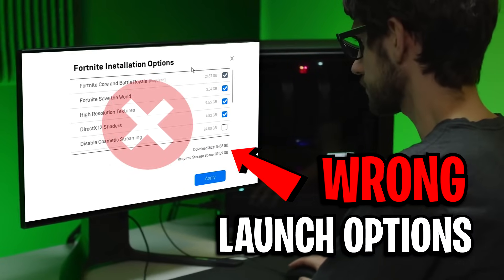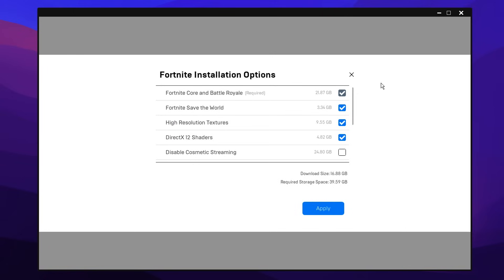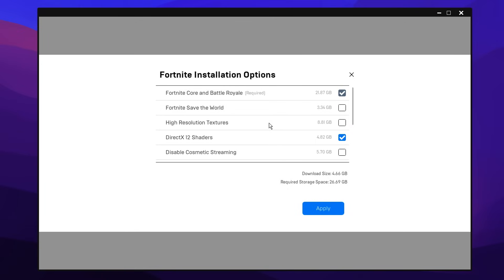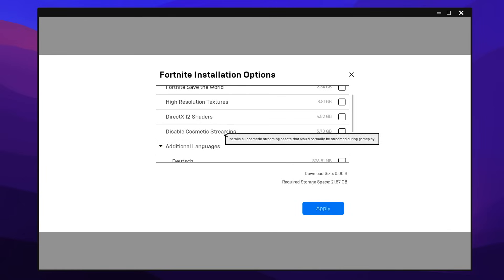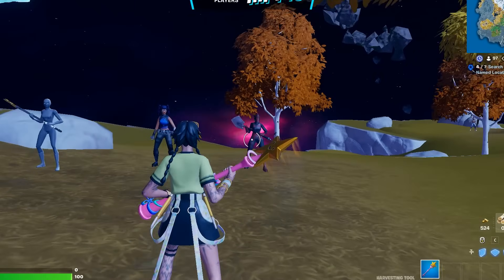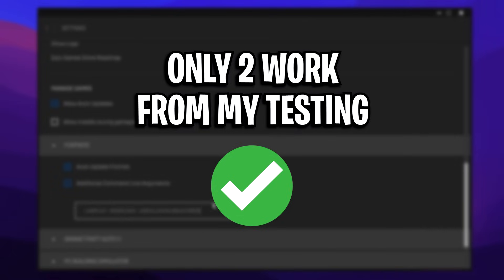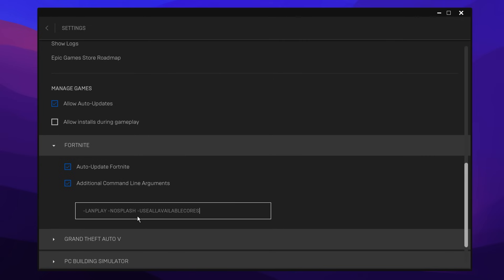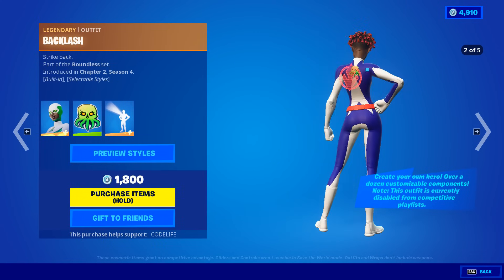BEST Fortnite Launch Settings (FPS Boost & LOW Ping)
In today's video I showcase the best launch & install options you should be using to gain a huge competitive advantage. This includes the optimization of hidden options such as cosmetic streaming, directx12 shaders, high resolution textures and epic games command line arguments. You'll see how much of a performance increase you'll get with each setting change aswell as any other secret advantages.  If this video helps, please let me know by leaving a like & dropping a sub. That'd be greatly appreciated.

0:00 Intro
0:17 Update Epic Games Launcher
0:28 Best Fortnite Install Options
0:50 High Resolution Textures
1:17 DirectX 12 Shaders
1:40 Disable Cosmetic Streaming
2:32 Best Fortnite Launch Settings
3:43 Outro

⭐ Use Creator Code: codelife (Epic Games)